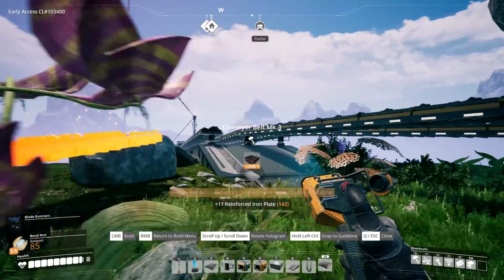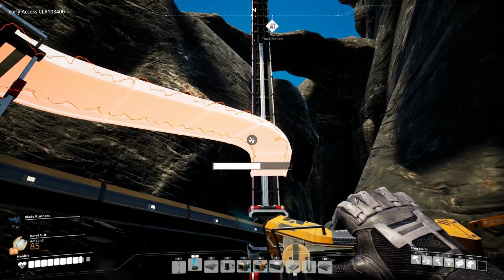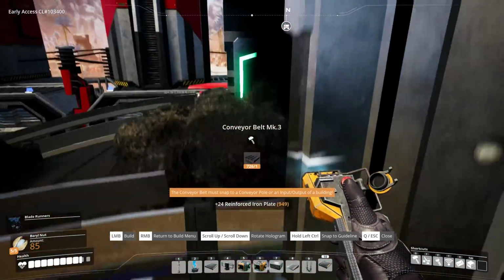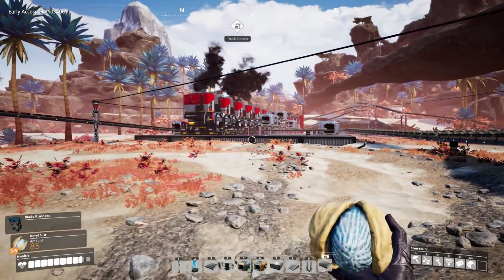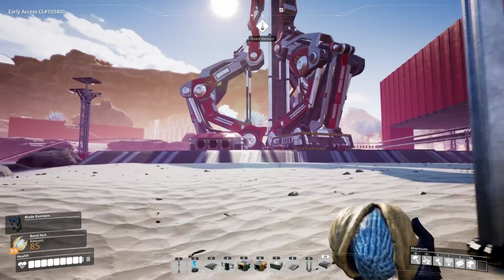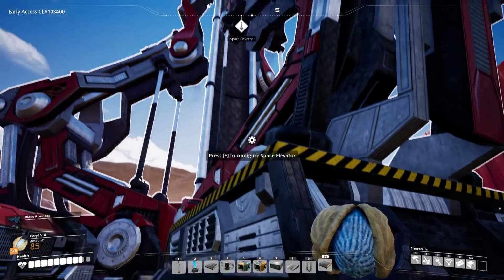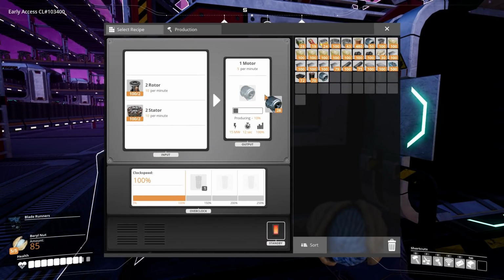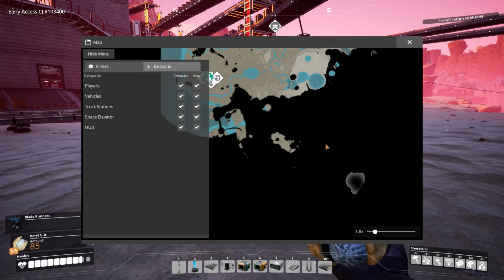Upgrading A Factory To Mark 3 | Satisfactory Desert Bus Ep#28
The day has finally come! Bentham has popped back to base to grab an entire container of steel beams, and made his way back over to the clifftop coal mine to begin the mark-3-ening!
Following steel production from coal mining at the very start to rotor production at the very end, he upgrades the entire system to finally operate at full speed, with 240 steel ingots a minute!

I'm also a Chrono.gg Partner!

guide tutorial introduction let's play satisfactory game review tips videos alpha early access satisfactory gameplay rocky desert biome production how to main bus tutorial stackable efficient power failure cut